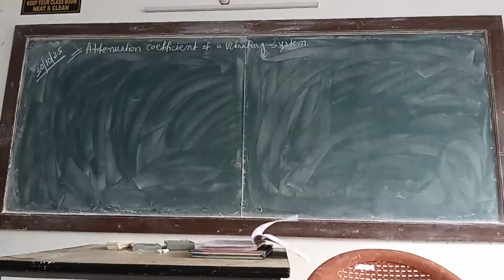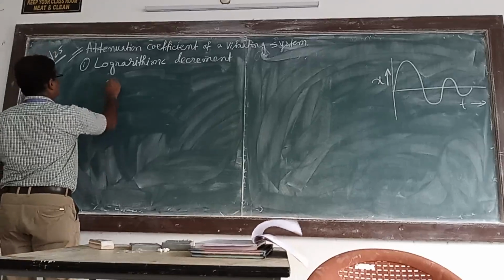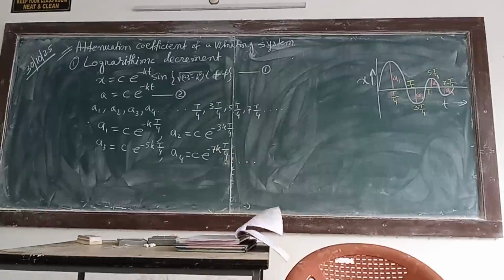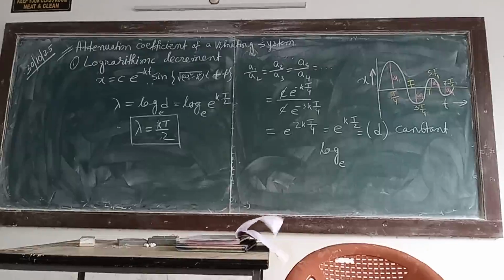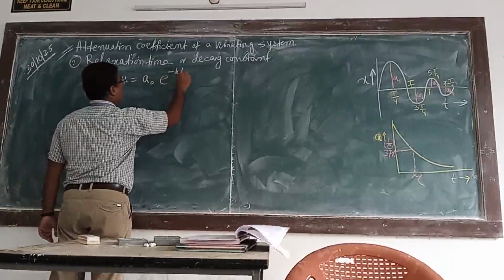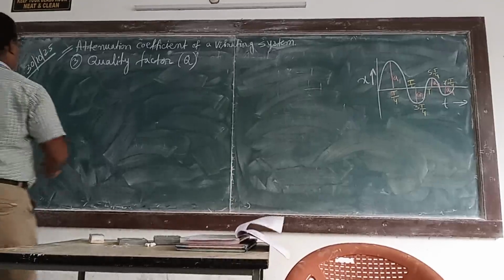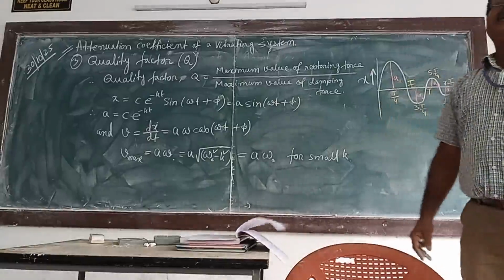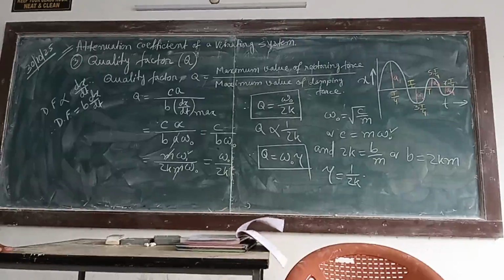Physics Lecture 8 Attenuation Coefficient of Damped Vibration by Dr Jayanta Pal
Attenuation Coefficients of Damped Oscillatory Motion by Dr.  Jayanta Pal, Associate Professor, Basic Science & Humanities Dept. Dr. B. C. Roy Engineering College, Durgapur